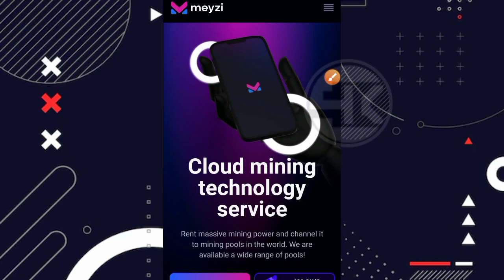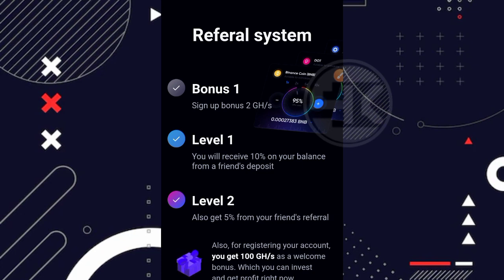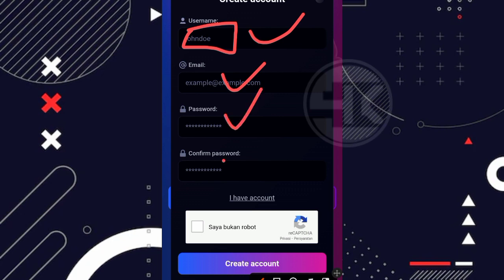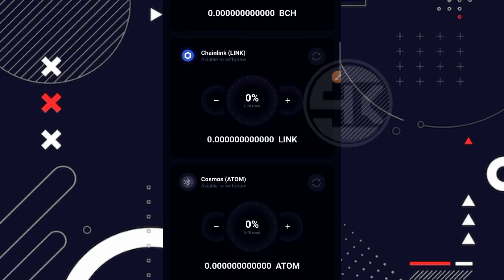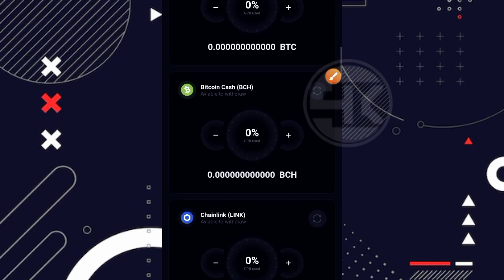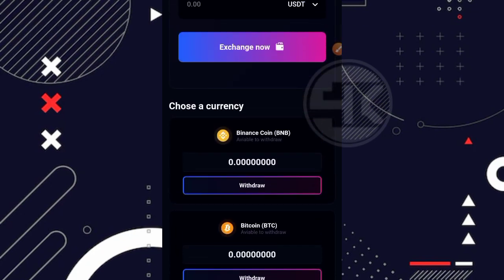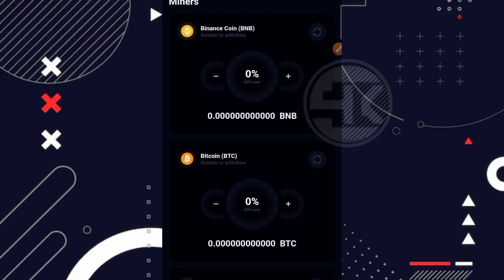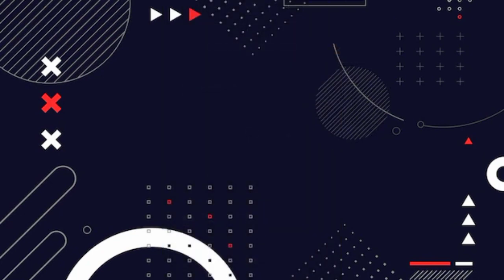BARU RILIS ‼️FREE CLOUD MINING CRYPTOCURRENCY TERBARU 2022 | ADA 22 JENIS CRYPTO PILIHAN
Simak videonya sampai akhir ya gess, biar tidak gagal paham !!

Link daftar : Gulung tikar

 ⛔ PERHATIAN ⛔

IG mimin : @EKOGUSTIOOFFICIAL